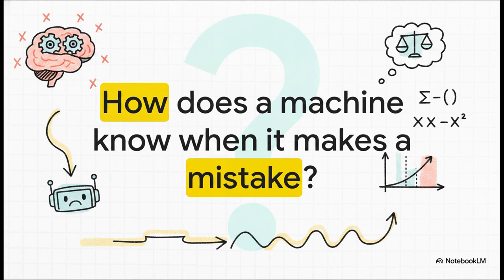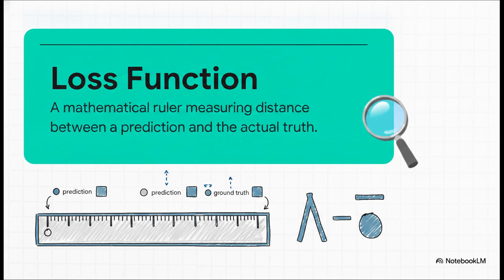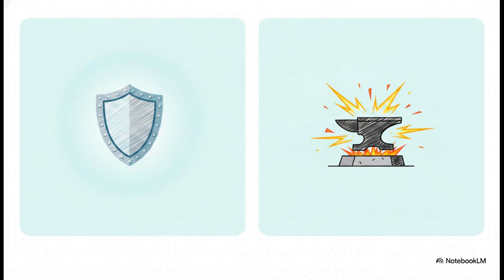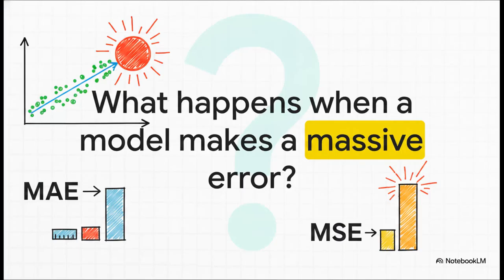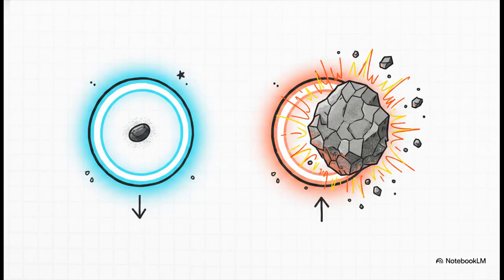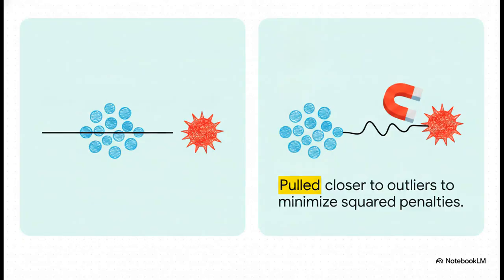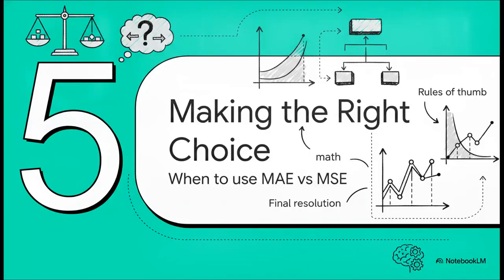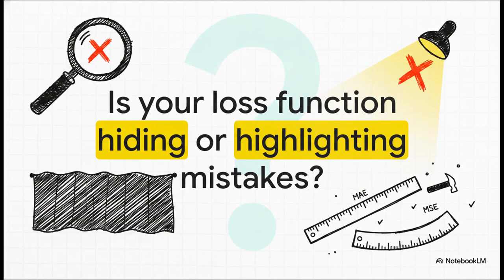Loss Functions and Performance Metrics in Machine Learning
technical overview of loss functions and evaluation metrics, which are fundamental components for training and assessing machine learning models.